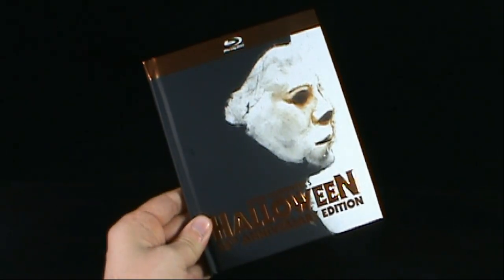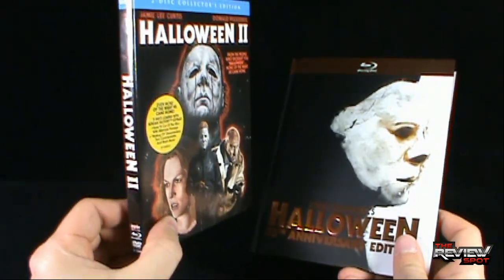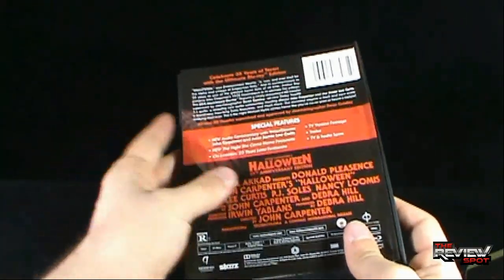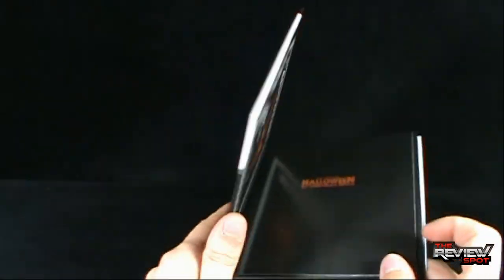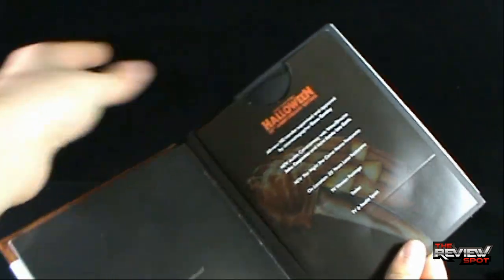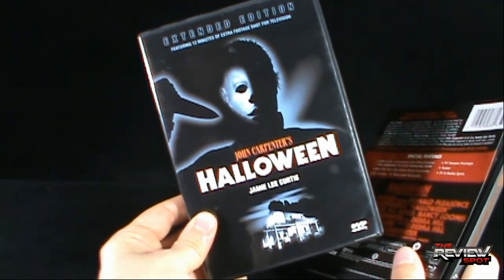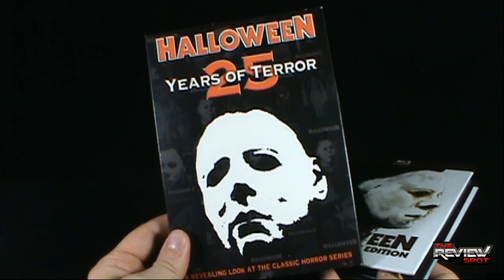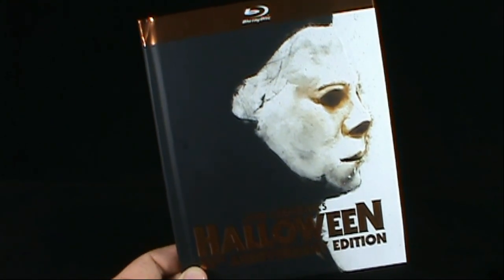DVD Spot - Anchor Bay John Carpenter's Halloween 35th Anniversary Edition